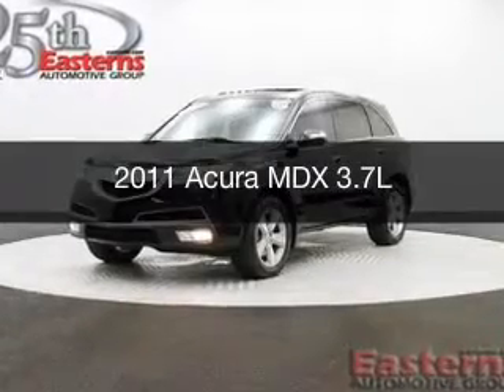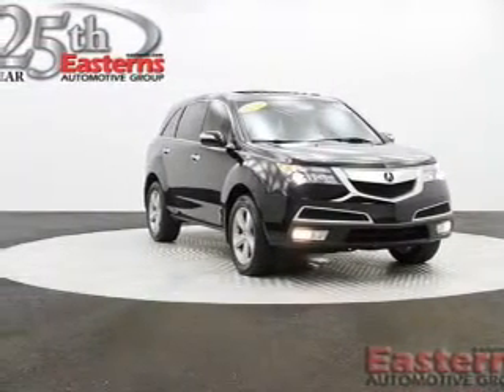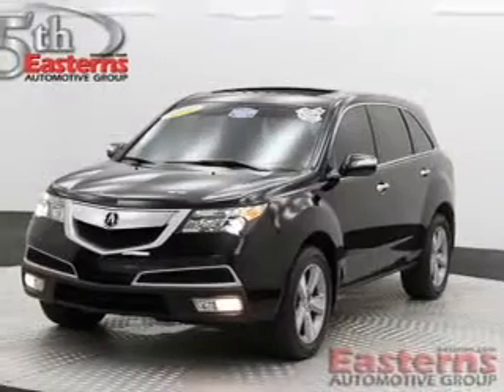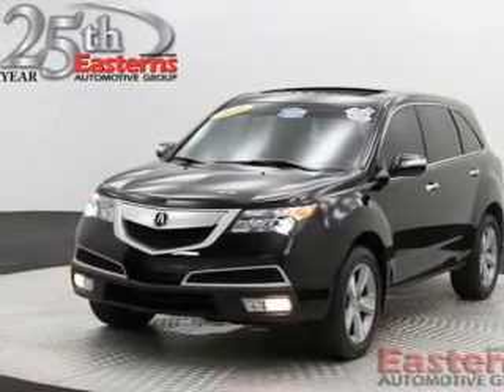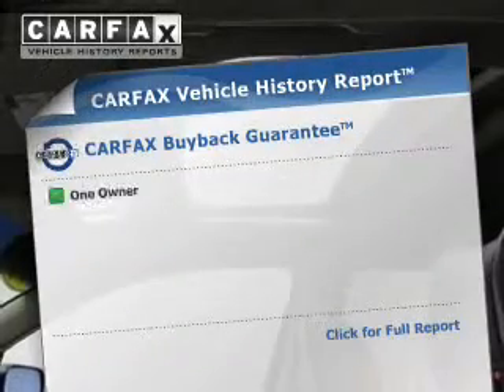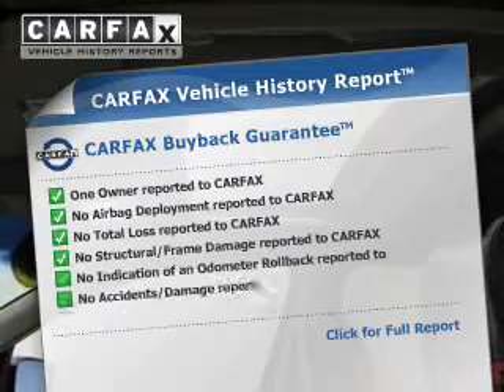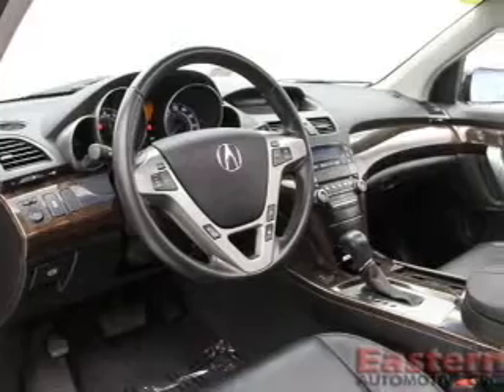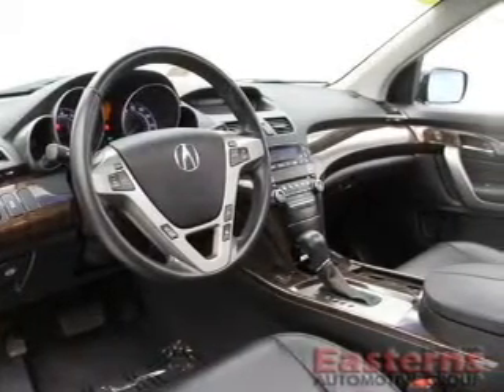2011 Acura MDX - Temple Hills MD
Phone:
Year: 2011
Make: Acura
Model: MDX
Trim: 3.7L
Engine: 3.7 liter 6 cylinder 24 valve MPFI SOHC
Transmission: 6-Speed Automatic
Color: Black
Mileage: 33730
Address:
4809 St Barnabas Rd